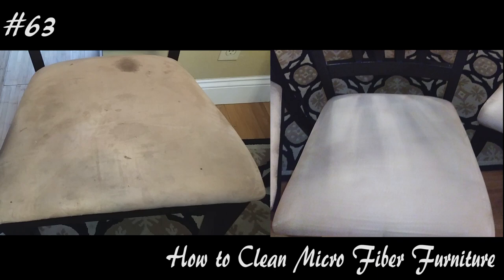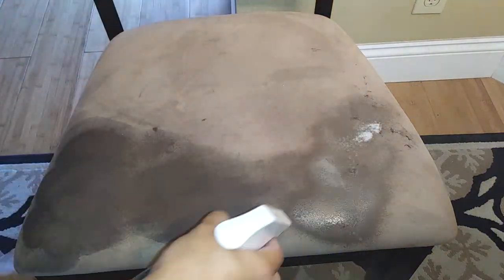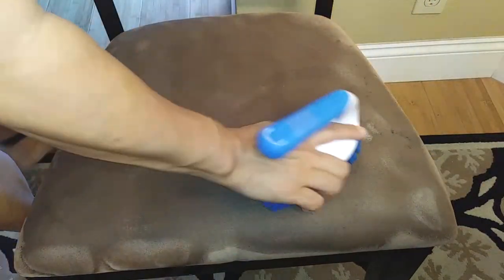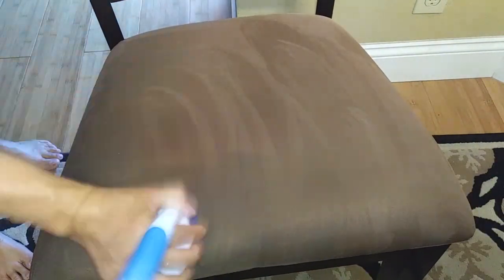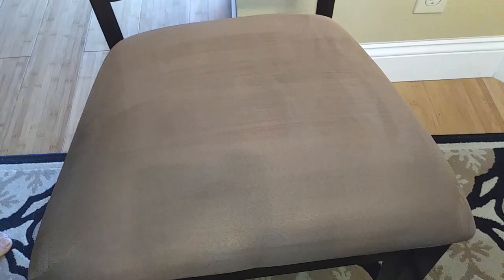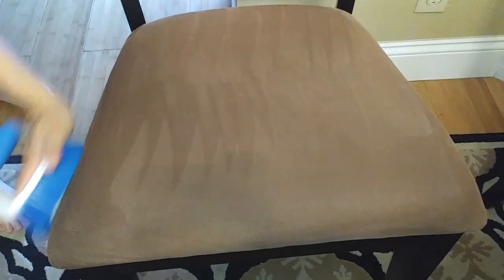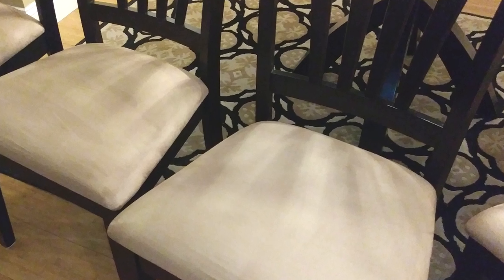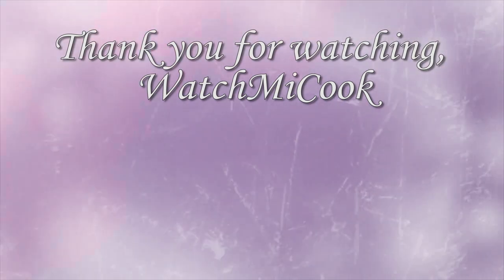How to Clean Micro Fiber Furniture WatchMiCook Episode 63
This is so easy, I couldn't wait to share!

Make your micro fiber furniture look like brand new again!

You can find a scrubby brush and Windex practically anywhere. I've also used Folex and it works just the same but Windex will save you money!

WatchMiCook

or